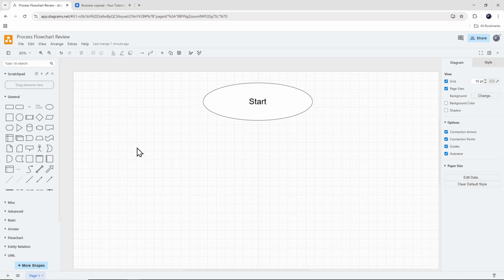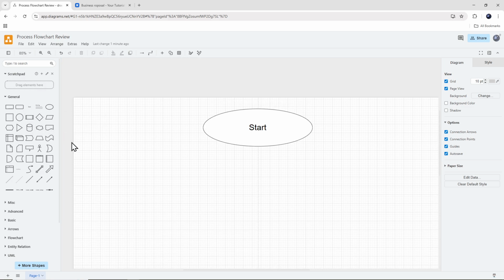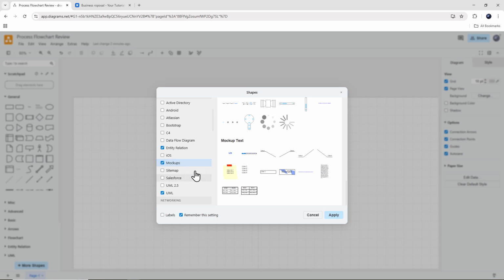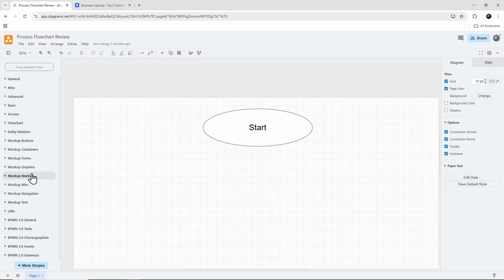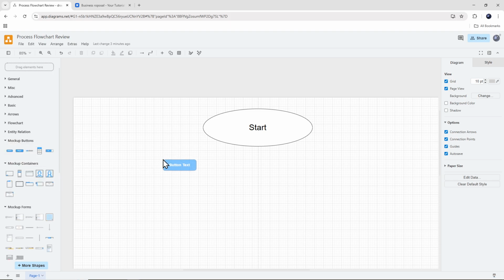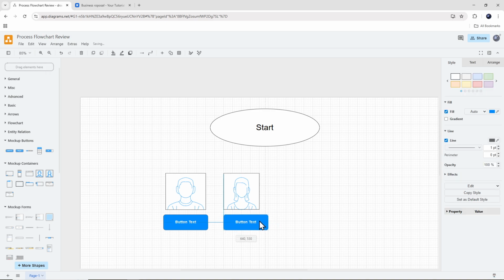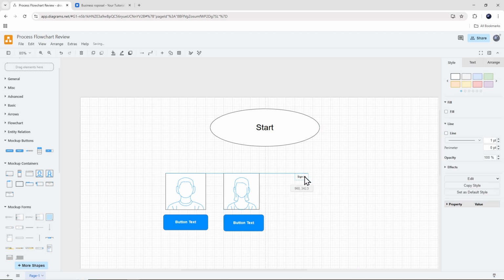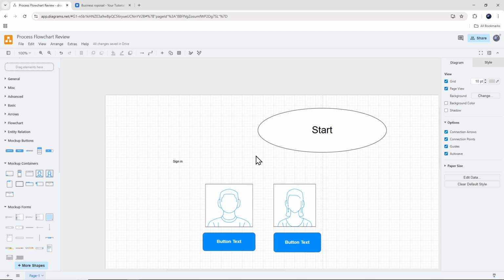How To Create Wireframe In Draw.io - Easy Guide (2026)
Designing UI layouts? Learn how to create clear wireframes in draw.io using grids, components, and layout best practices. How To Create Wireframe In Draw.io is easier than you think once you know the right steps.

⏱️ Timestamps:
0:00 – Introduction
0:40 – Locate the feature
1:20 – Step-by-step process
2:00 – Apply and test
3:00 – Pro tips
4:00 – Final results